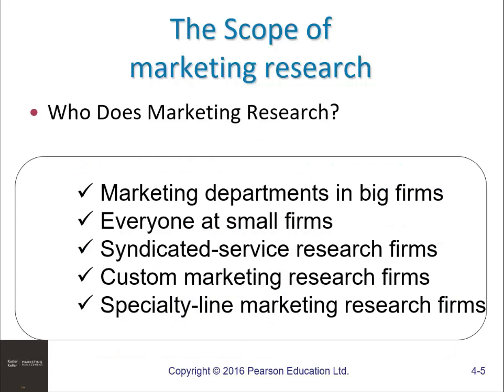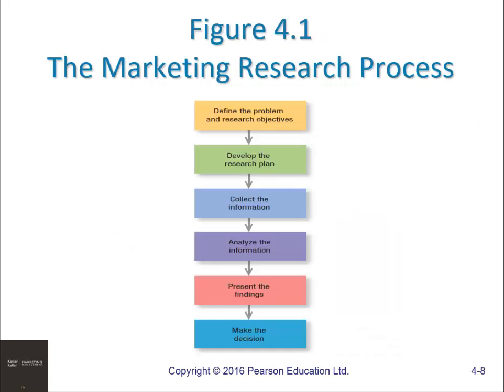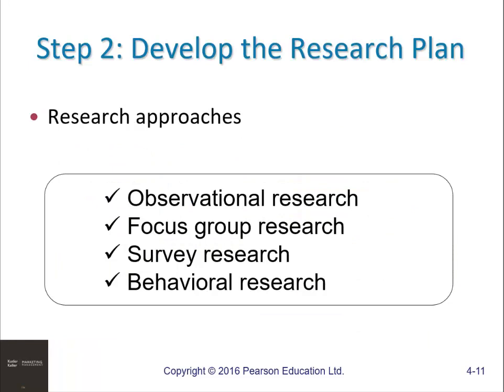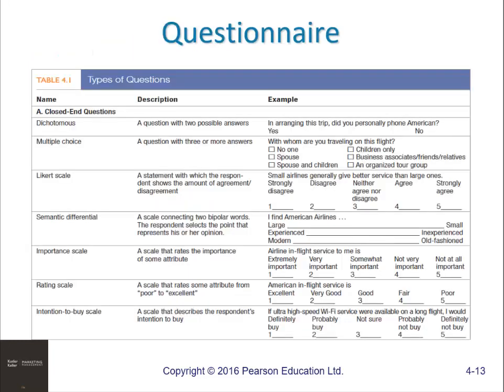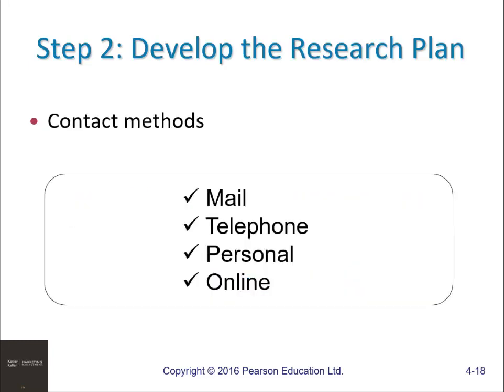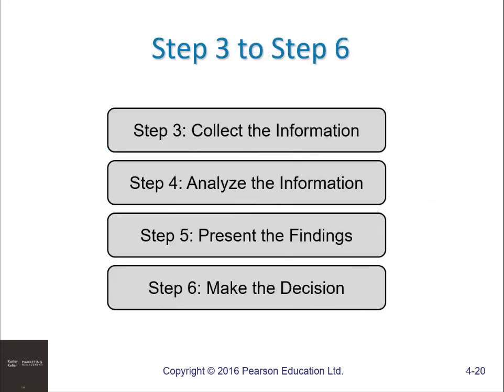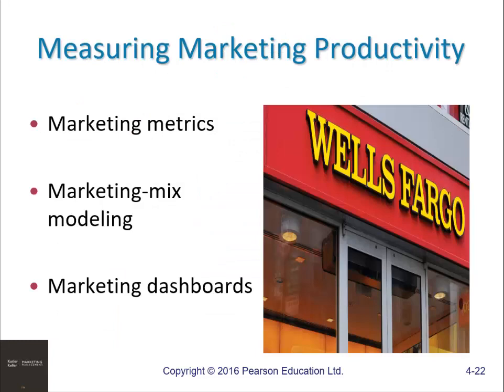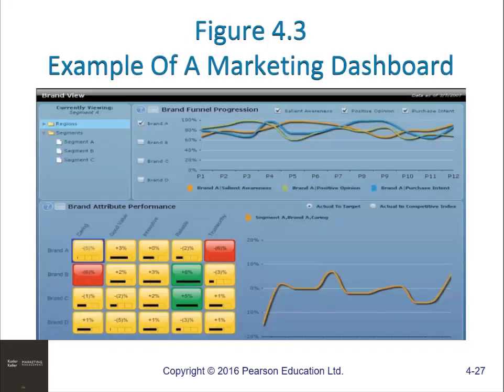Marketing Management Kotler & Keller - Chapter 4